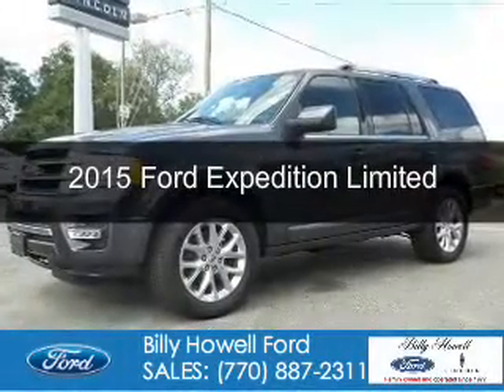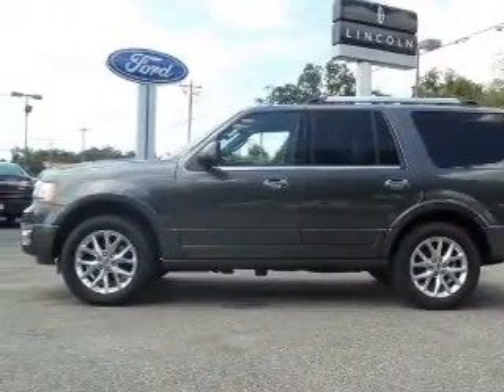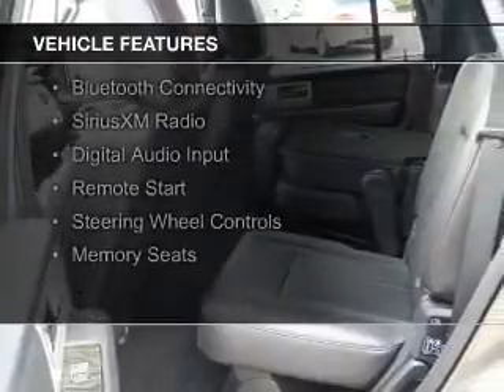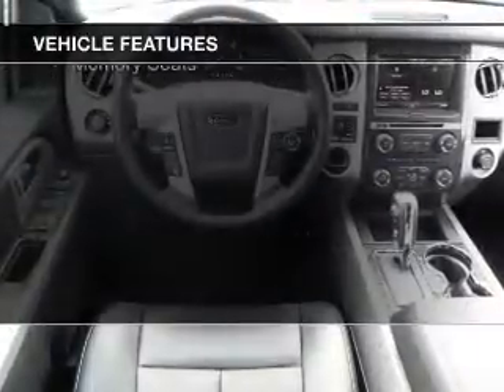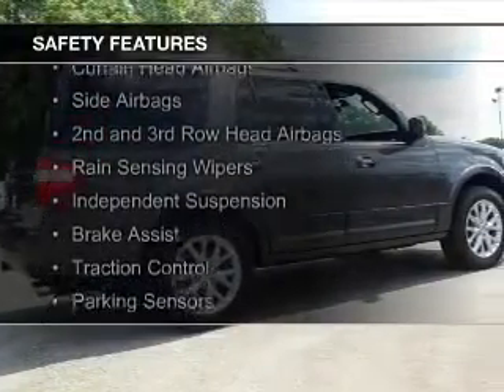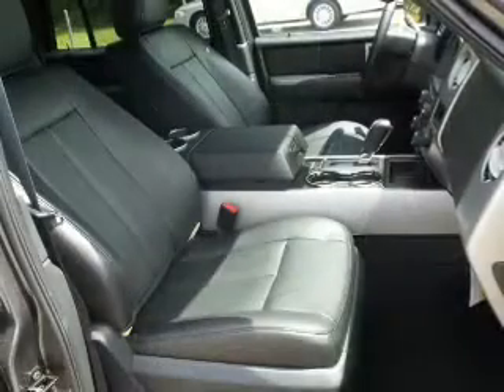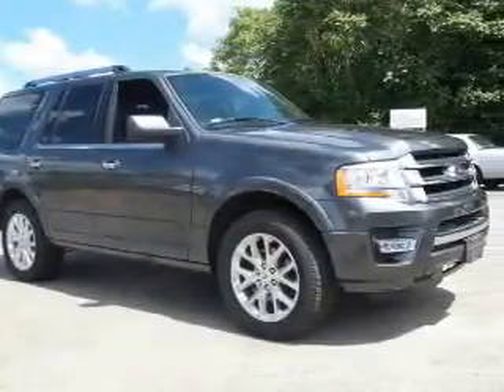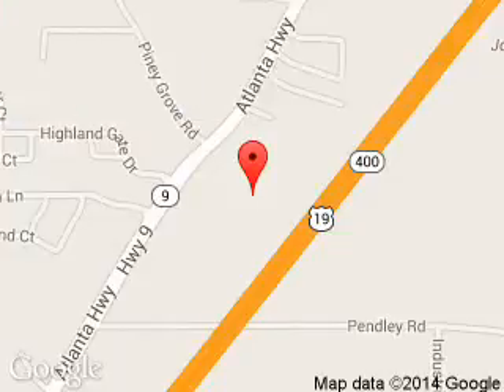2015 Ford Expedition - Cumming GA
Year: 2015
Make: Ford
Model: Expedition
Trim: Limited
Engine: 3.5 liter 6 cylinder 24 valve
Transmission: 6-Speed Automatic
Color: Magnetic
Mileage: 3
Address:
1805 Atlanta Highway